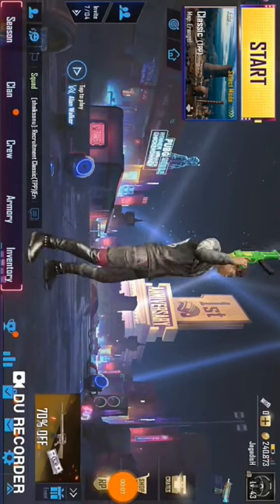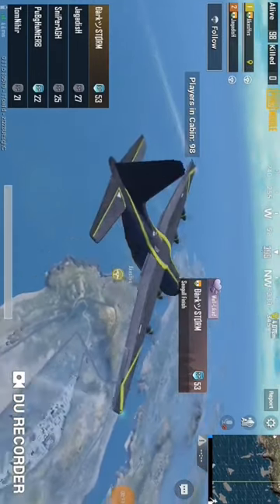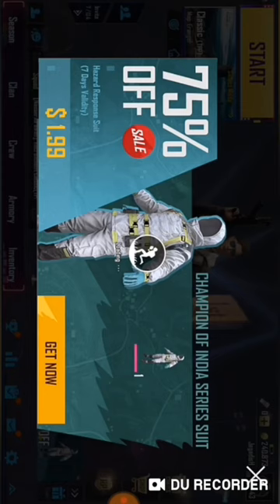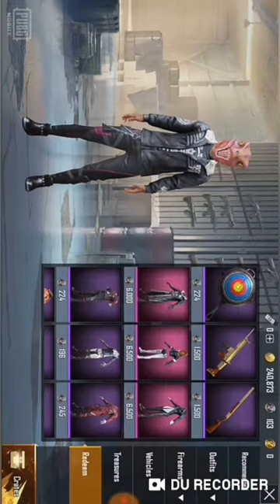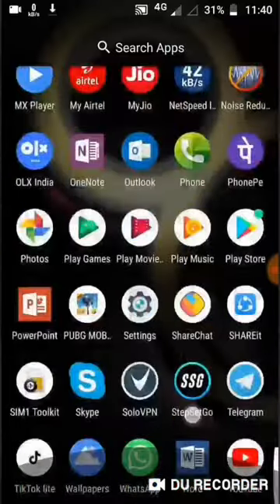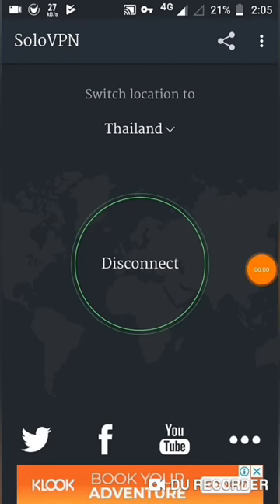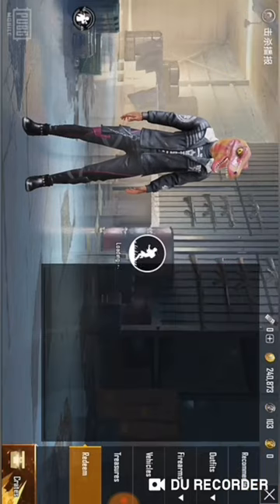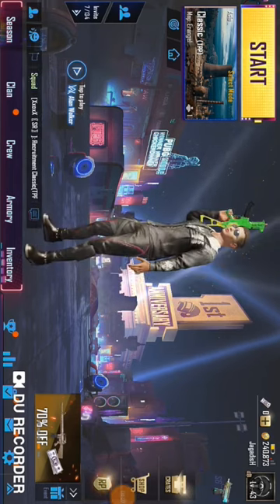How to change the skin colour of ump9 gun-(100% working)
1M